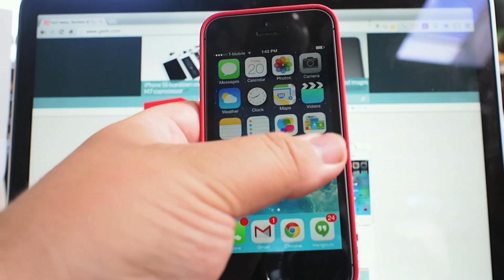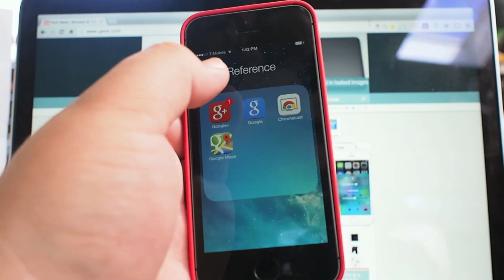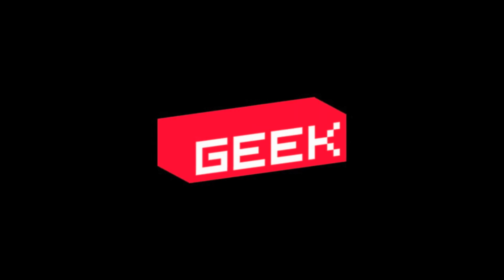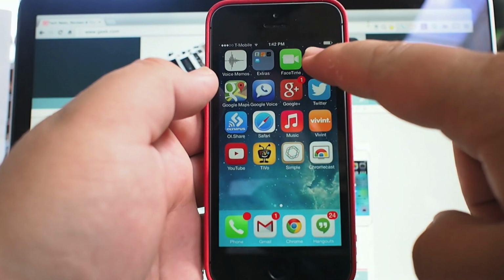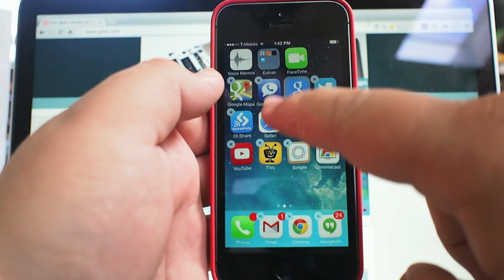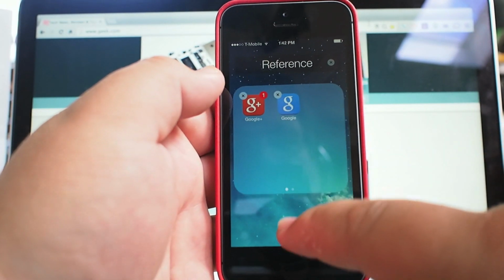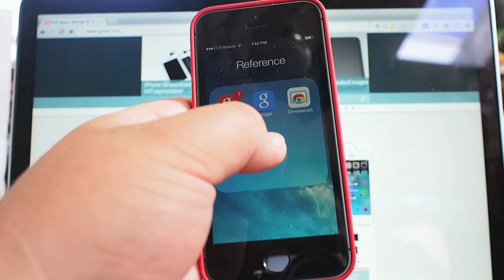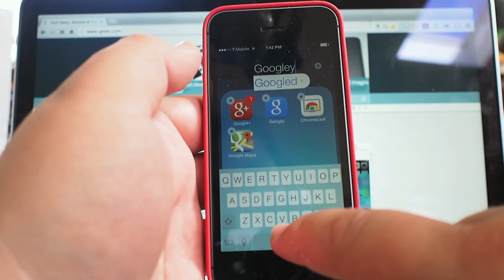iOS 7 Folders on the iPhone 5S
Using folders in iOS 7 is a little bit different than it used to be. The cool new features allow you unlimited items in a folder. To get to them, just tap on the desktop folder like before and you'll have a new page of icons to swipe through.